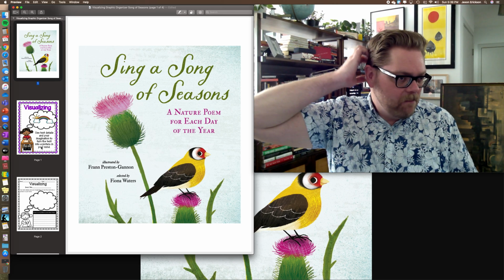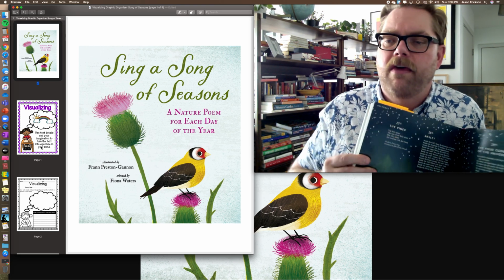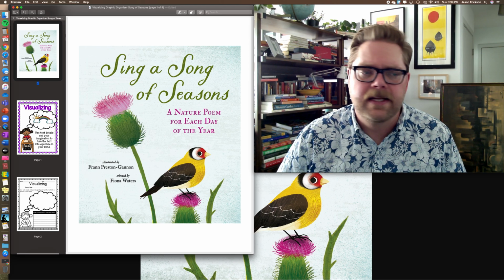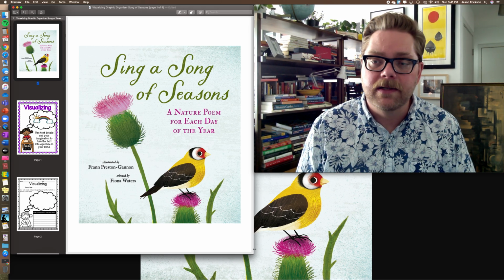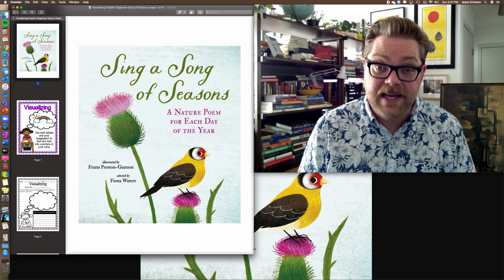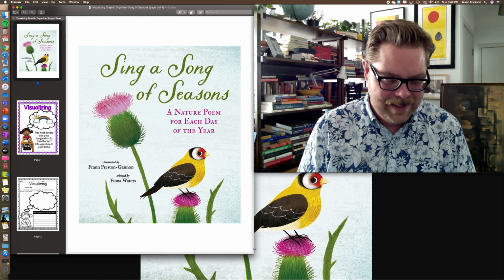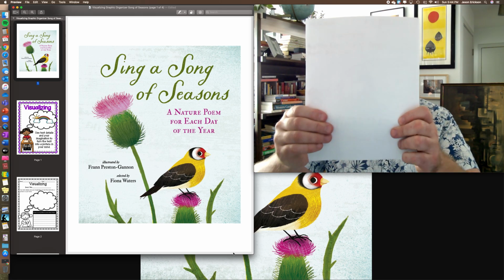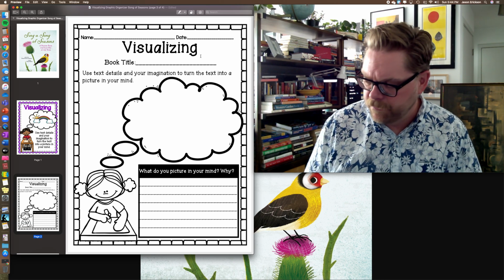Visualize: Sing A Song Of Seasons - Read Aloud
Listen carefully as I read the poem Busy Bugs from the book A Song Of Seasons.

Visualize the words I am reading as pictures in your mind.  Then create and fill in your visualizing graphic organizer.

Read with permission of Candlewick Press, May 2020.